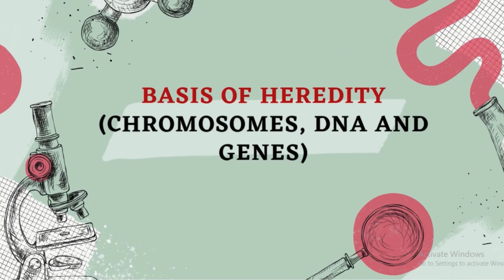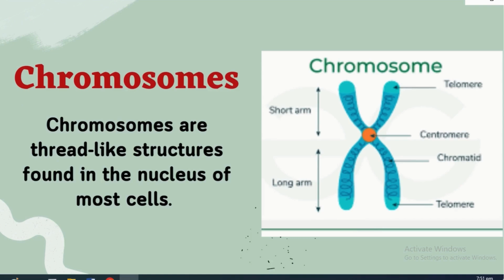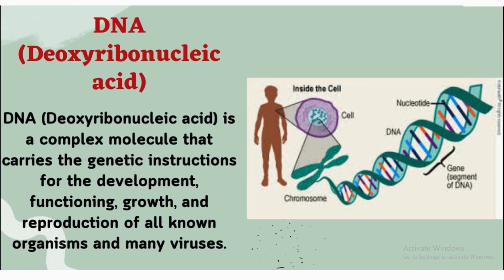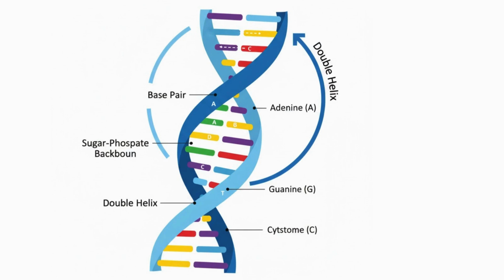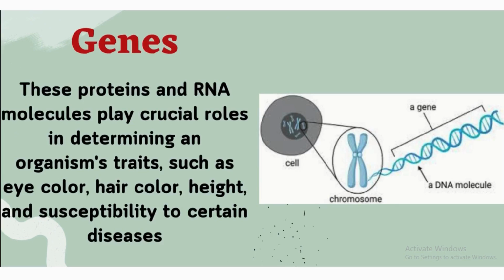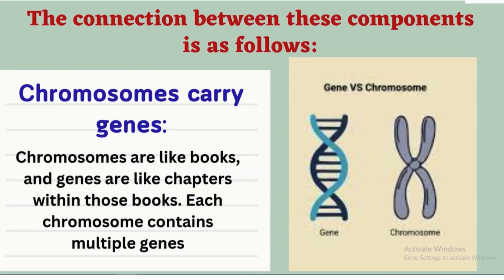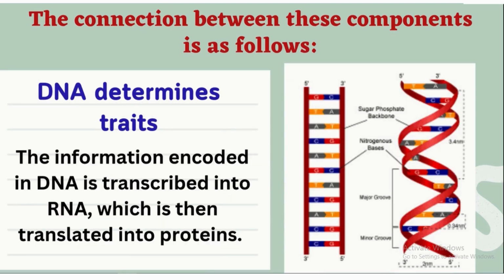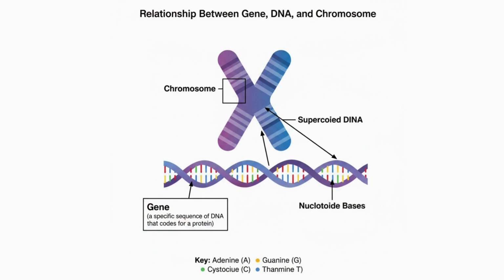Chromosomes, DNA and Genes Relationship (Lecture 6)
Chromosomes, DNA, and genes are hierarchical structures where a chromosome is a long strand of DNA that contains many genes. Genes are functional segments of DNA, and DNA is the molecule that makes up both genes and chromosomes. Think of the relationship like this: a chromosome is like a book, a gene is like a chapter, and the DNA is the paragraph within that chapter